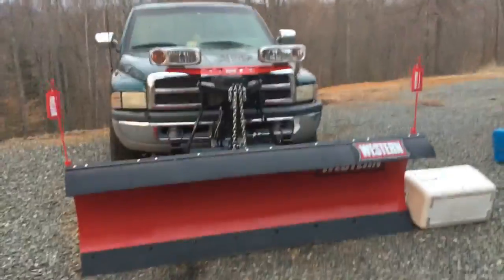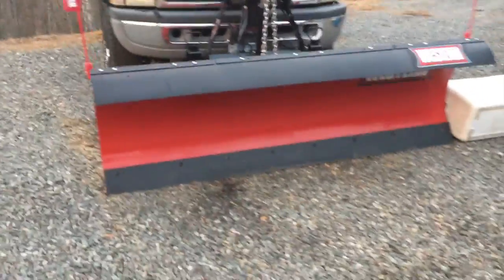SNOW PLOW BLADE RESTORATION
CLETUS T CRICKENBERGER IS BACK and making videos like crazy, so leave your suggestions below.

CHEERS TO THE BEERS